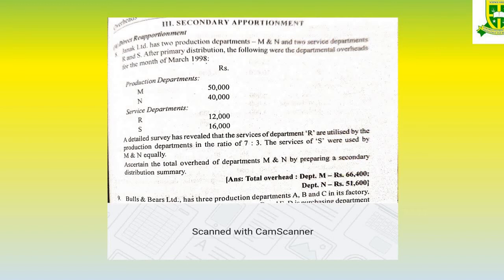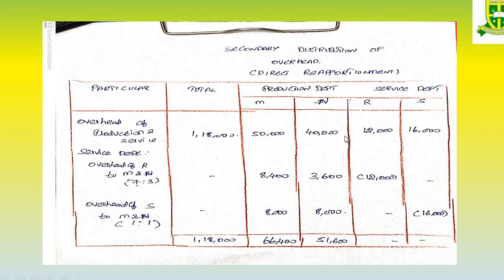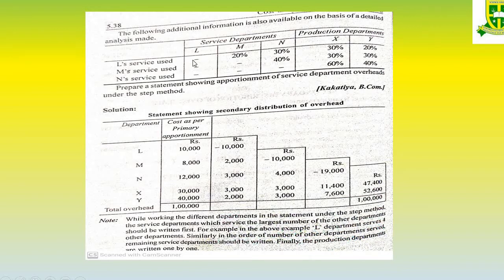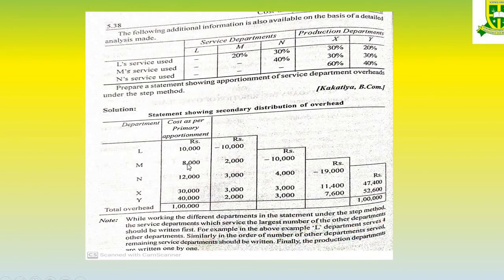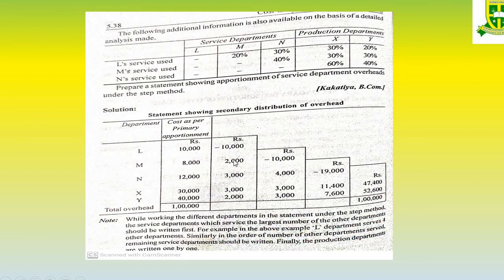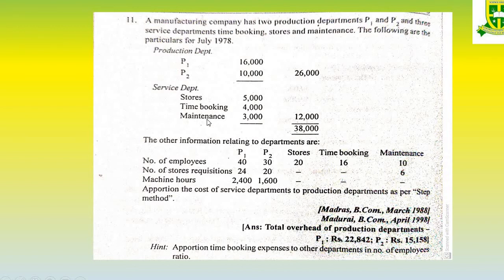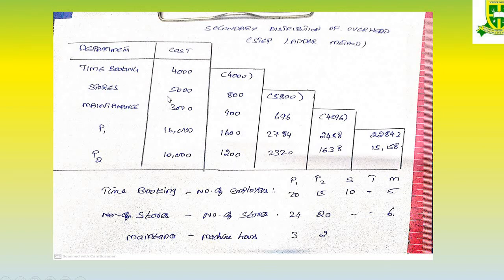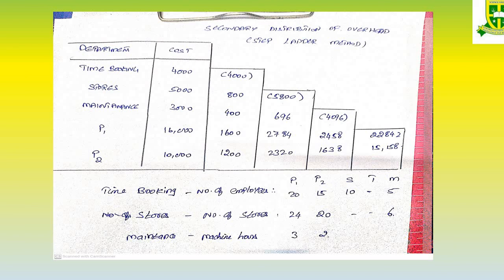STEP LADDER AND DIRECT REAPP